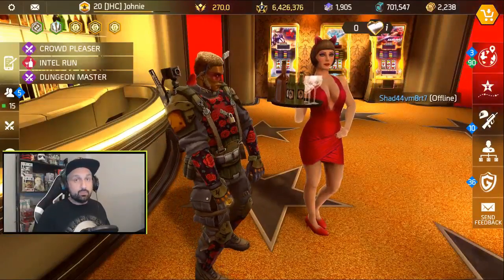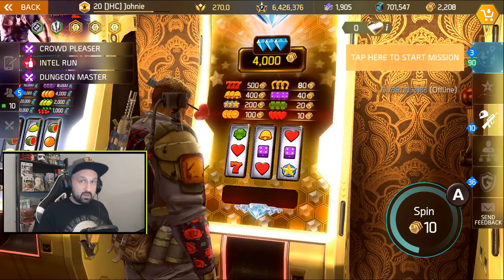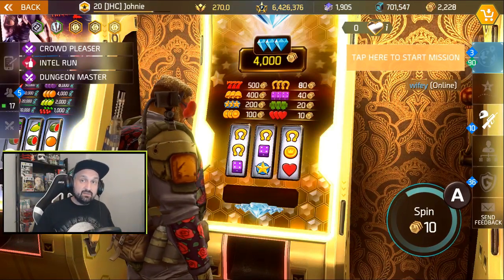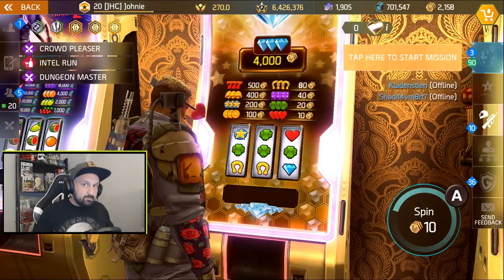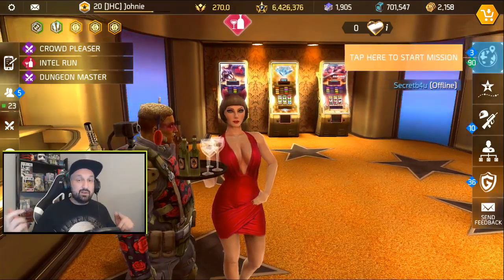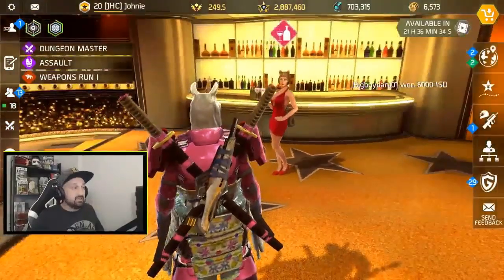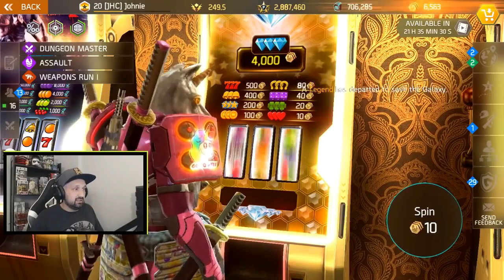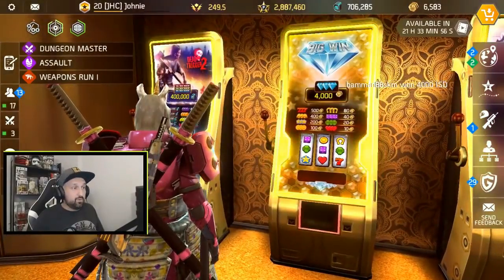*CONFIRMED* How to get in the Casino VIP AREA in Shadowgun Legends